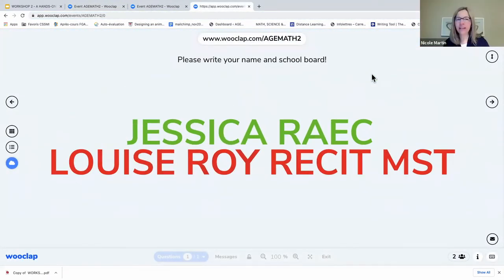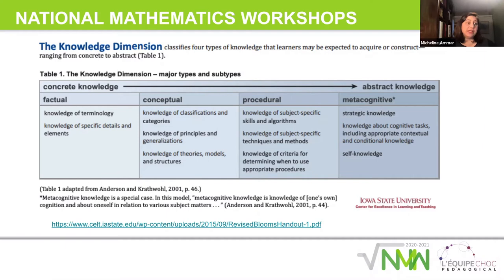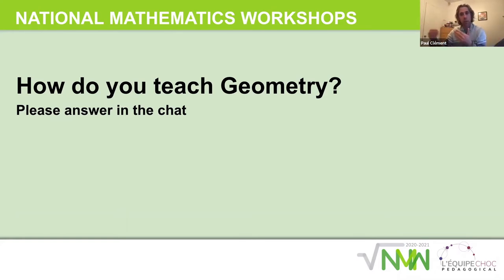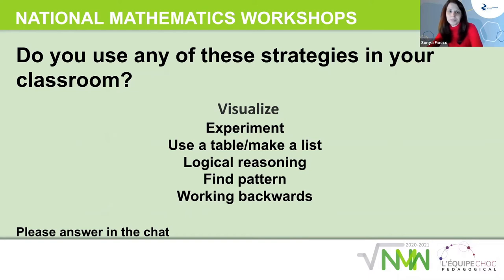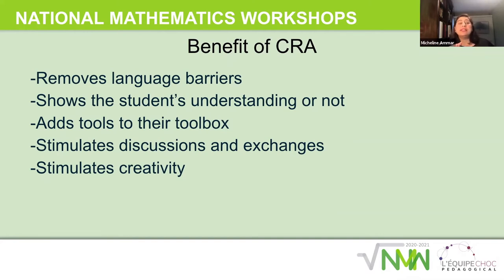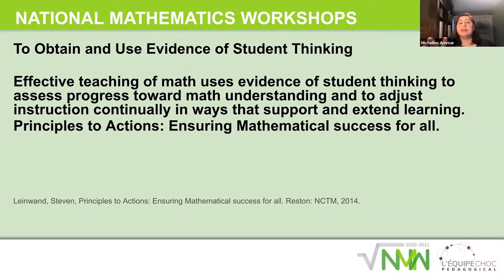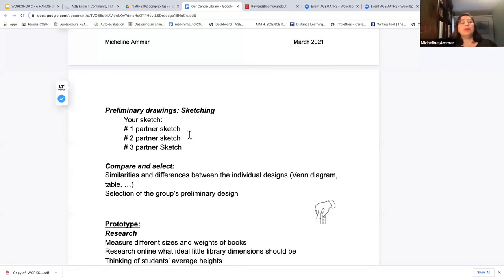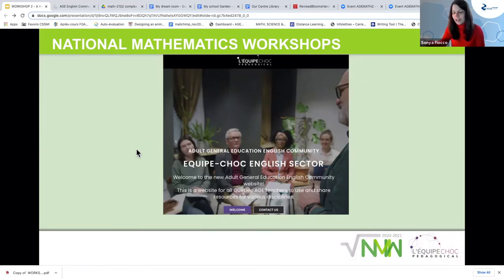NMW- Workshop 2 : A hands-on approach to geometry and data collection in different learning spaces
By the end of the workshop you will:
❖ See the importance of math goals to target the
learning
❖ Recognize the benefit of visualization
❖ Access a collection of in-class and virtual activities
and manipulatives

0:00 Introduction and survey
2:41 Overview of the geometry, probability &amp; stats program
34:24 Identify clear math goals so you can target learning
43:54 Introduce a hands-on activity in class
1:05:49 Suggestion of Geogebra activity in a virtual class
1:26:52 How to use Physical or virtual Manipulatives
1:29:54 Resources
1:41:35 Invitation to action